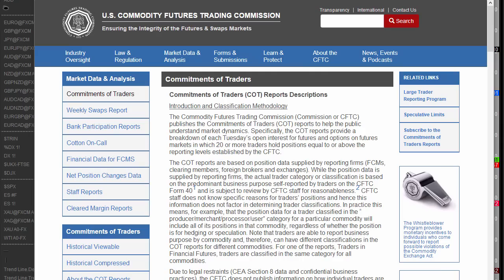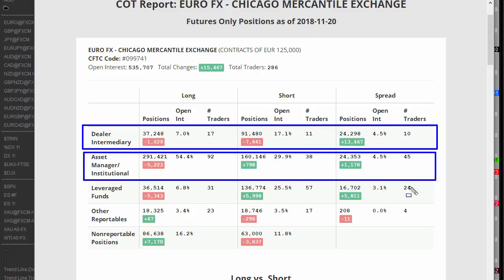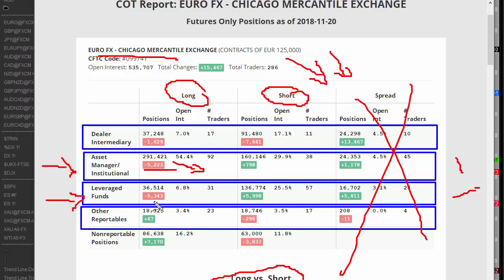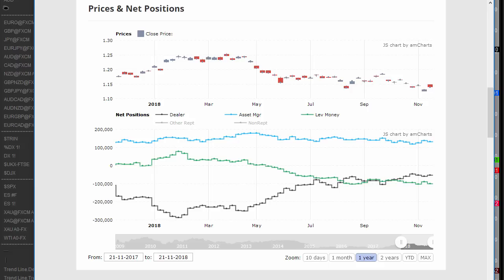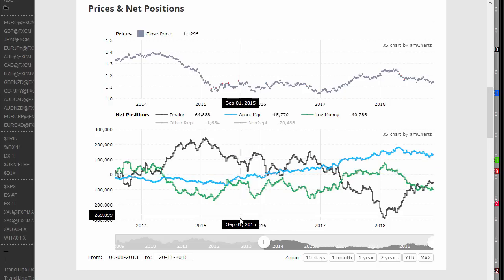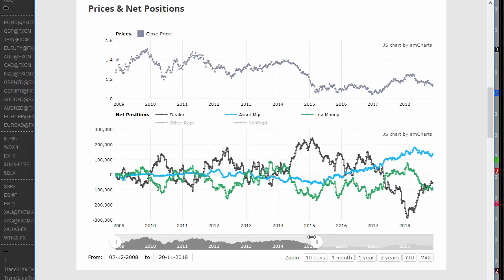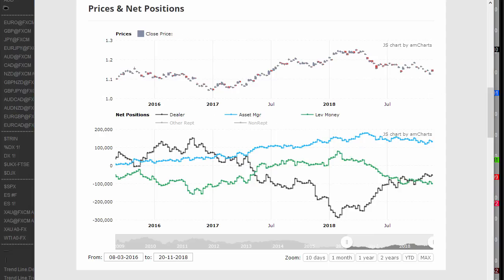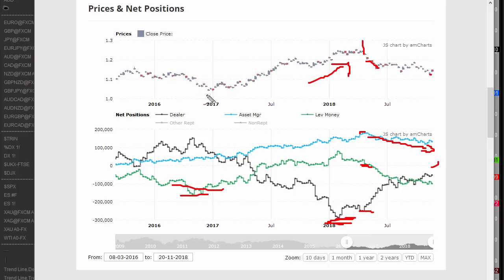Using COT analysis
I have had numerous questions about the Commitment of Traders (COT) analysis that I discuss on my weekly outlook, so here is a video explaining where I find the data and how I use it.

The format of the reports changed some time back but I notice that most videos on YouTube do not cover the new format. I believe this new format provides far more of a breakdown that is very useful and may give us an earlier signal of changes in sentiment.